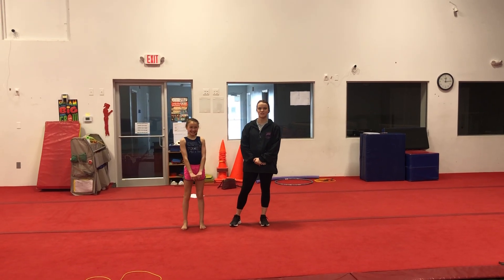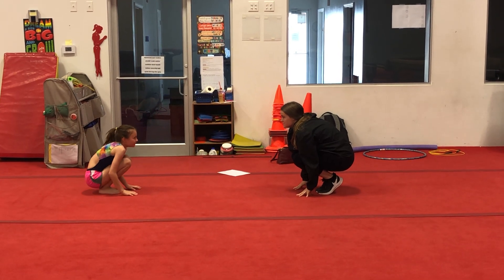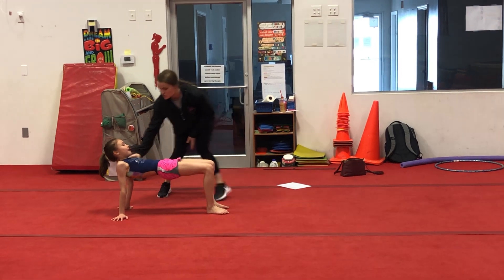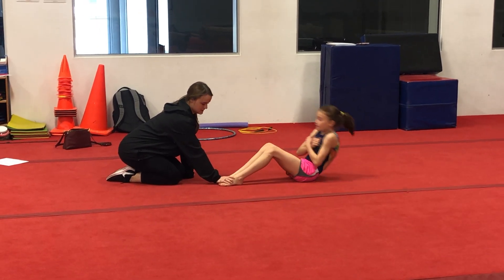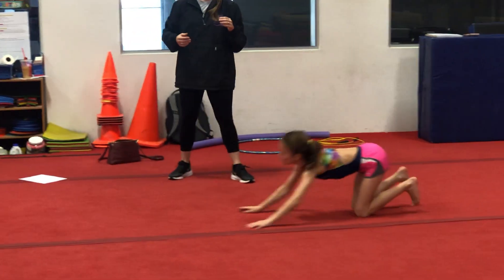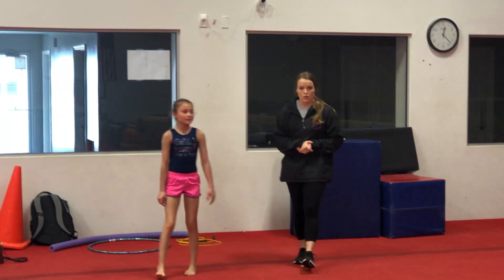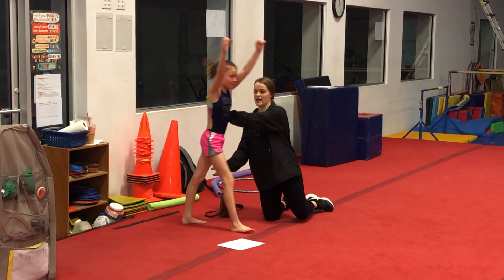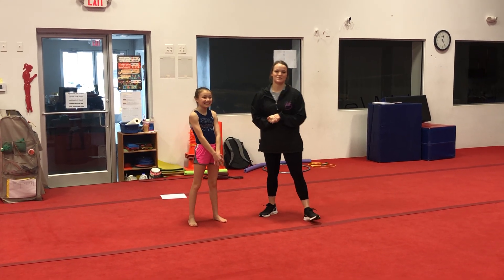Agility Beginner Lesson #1 (3/30/2020)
A lesson on Vault and Floor